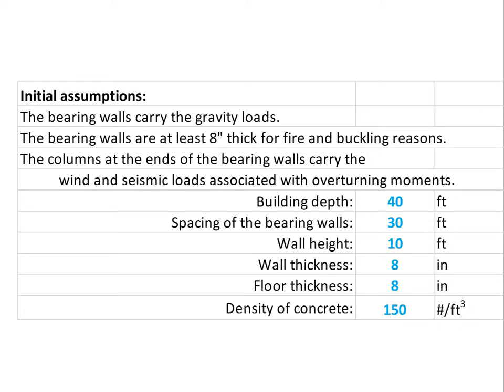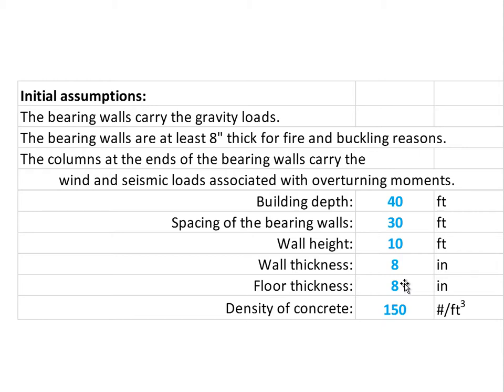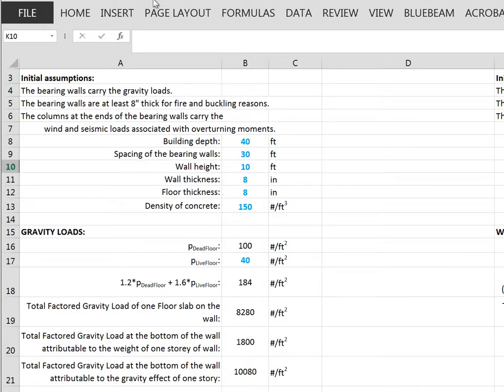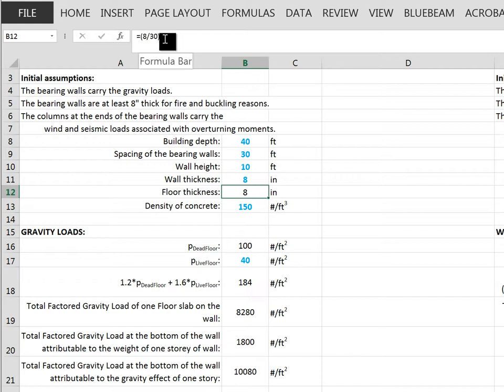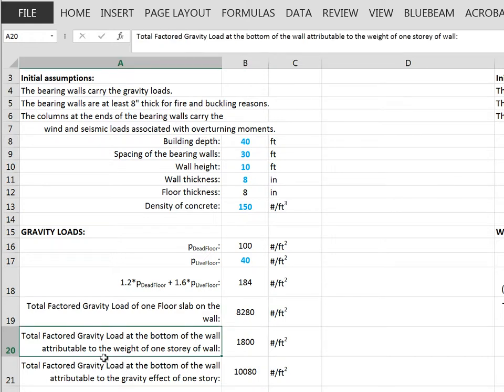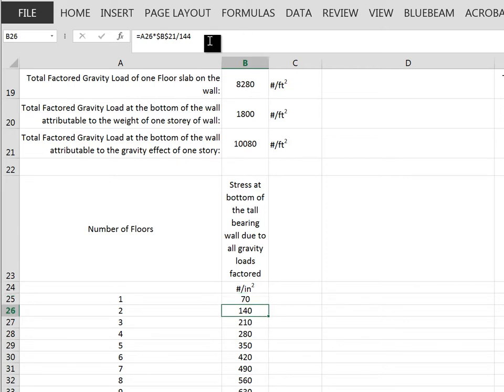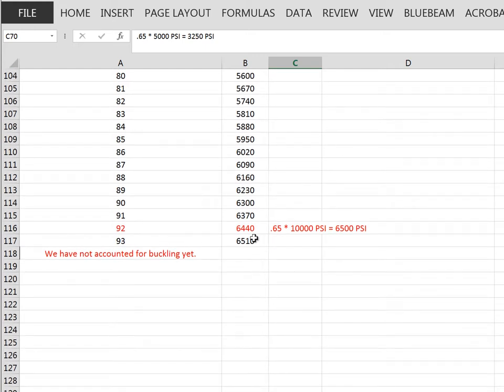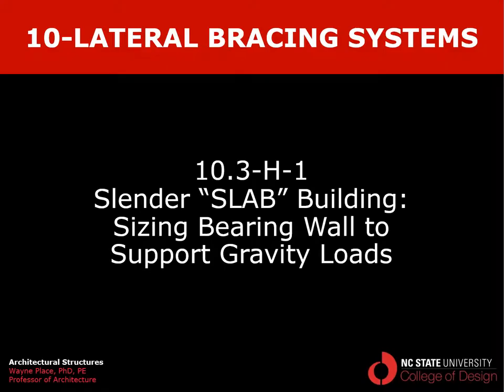10 3 H 1 Tall Slab Buildings-GravityLoad